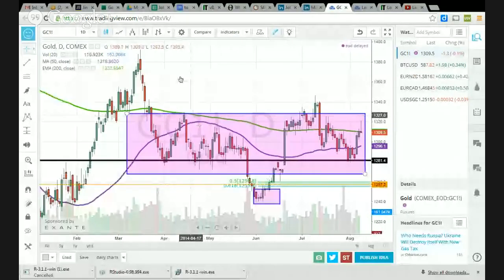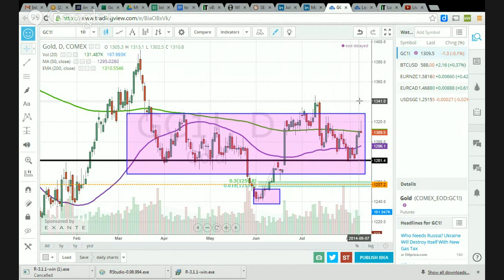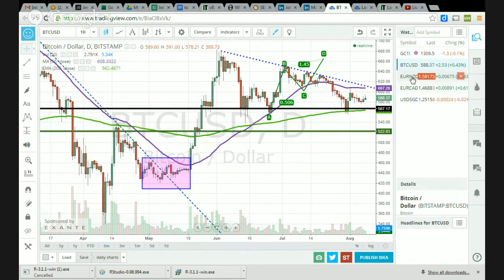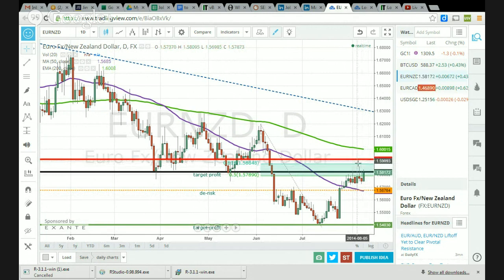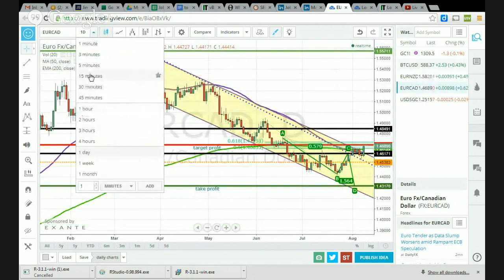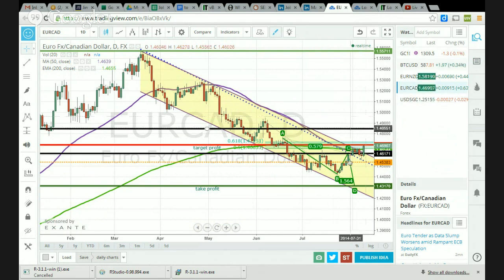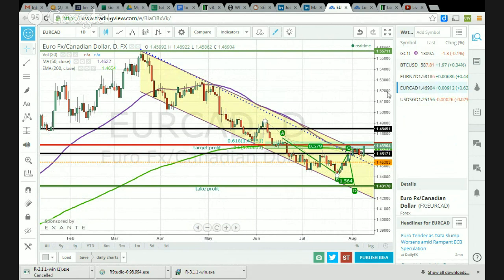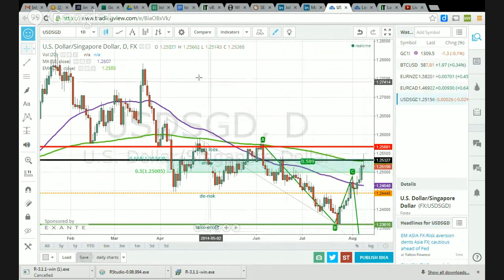Daily Forex Coaching & Alerts, August 8, 2014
InformedTrades founder Simit Patel reviews daily charts in the forex market, sharing the trades he's placing. In today's video, he goes short USDSGD. Follow along by registering for a free demo trading account with charting platform to test out forex trading:

You can also find Simit's verified trading track record on his blog